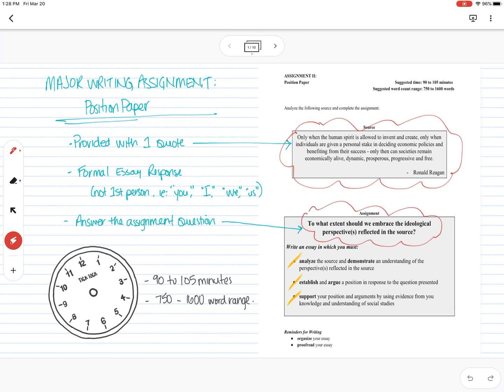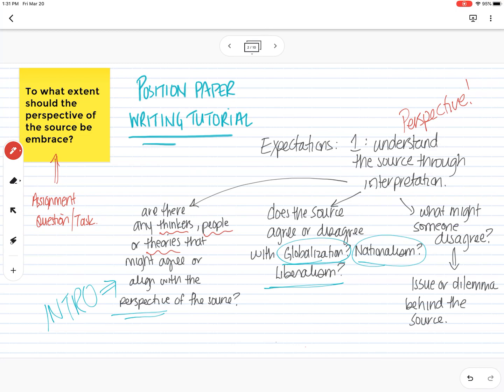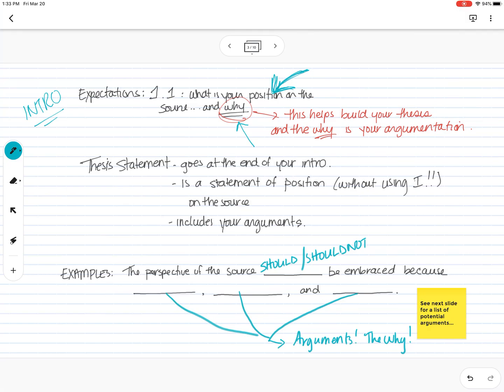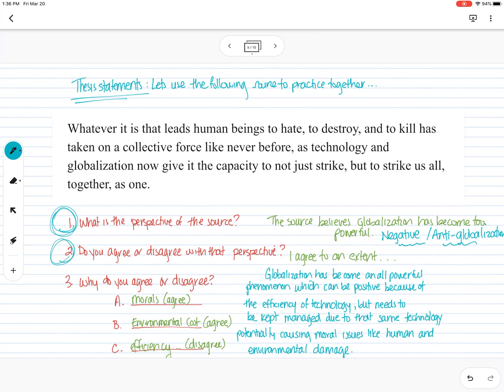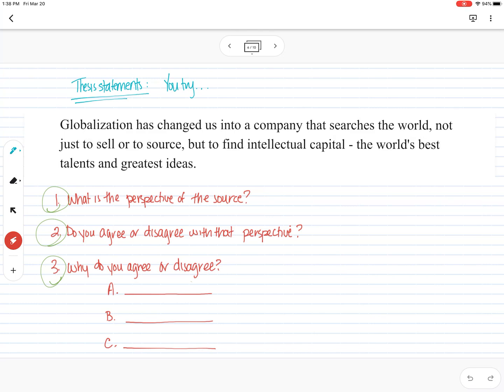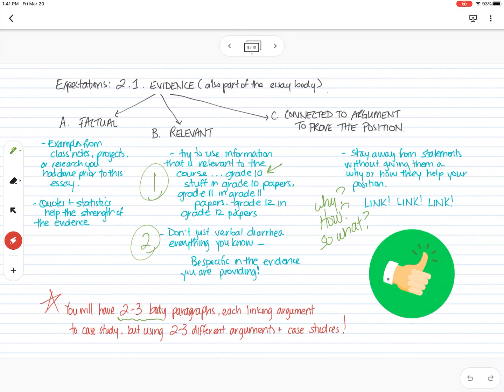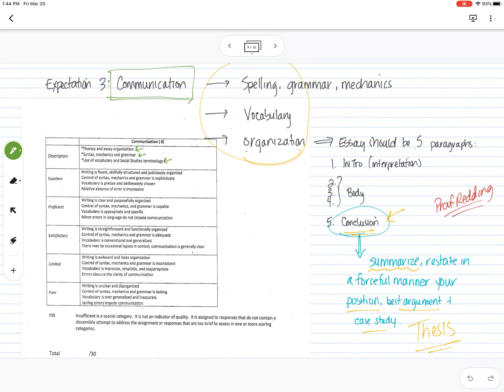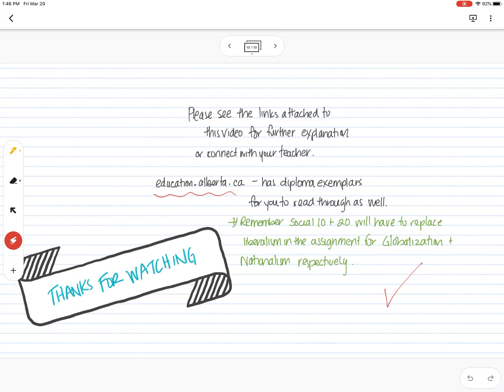Social -1 Position Paper Tutorial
Social studies -1 position paper (writing assignment II) tutorial video.